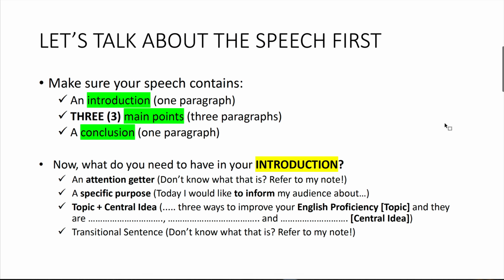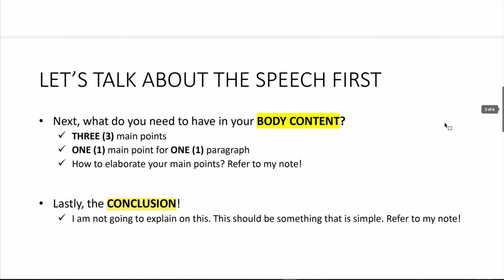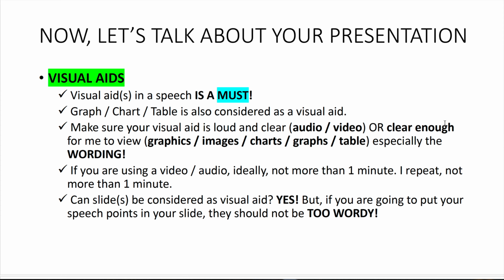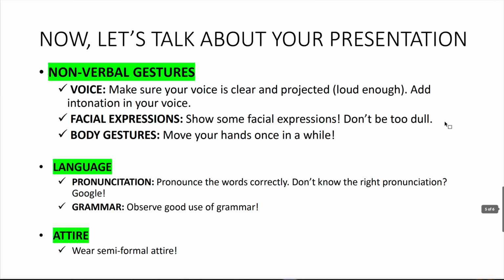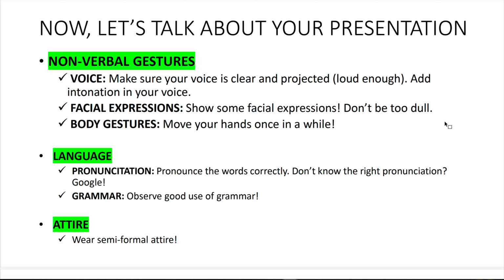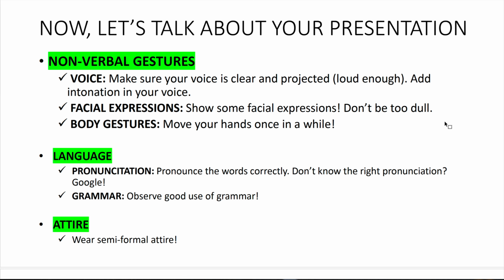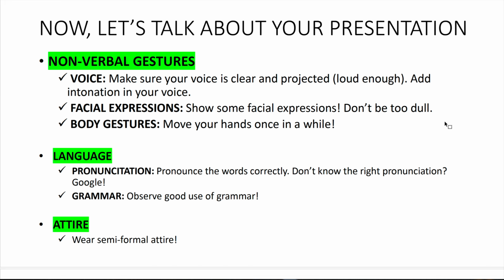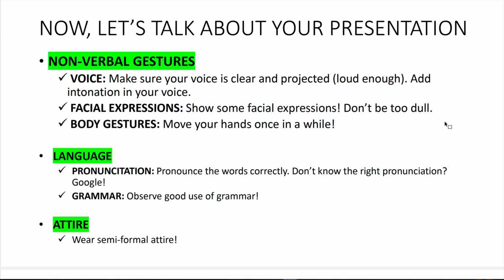How to go about doing your Informative Speech assessment?